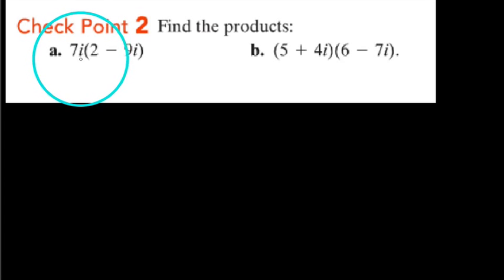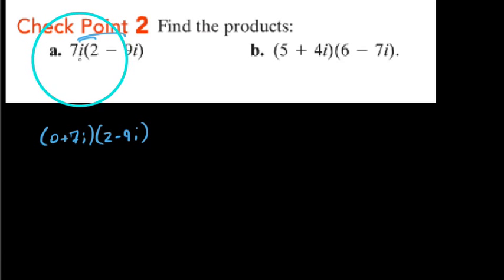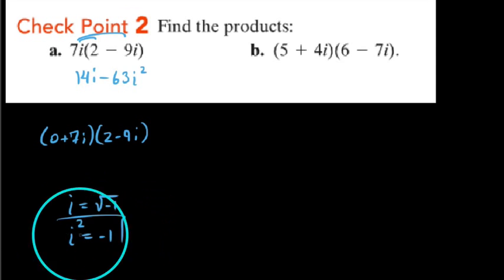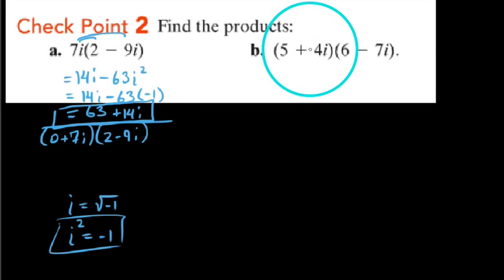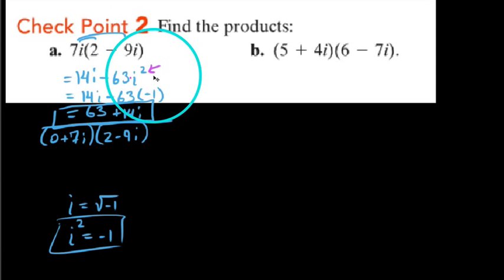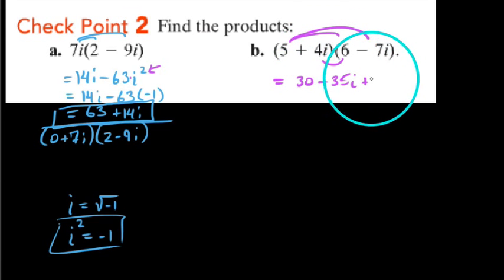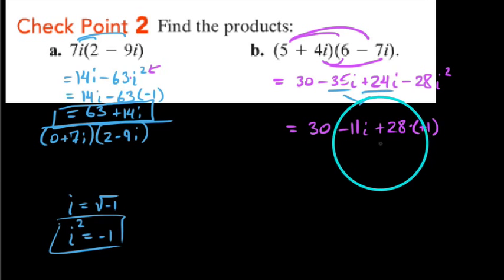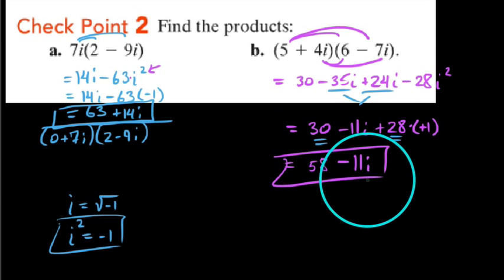Alg3, 1.4.3, Multiplying complex numbers